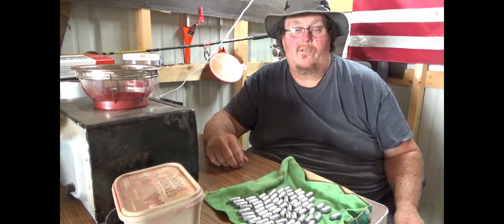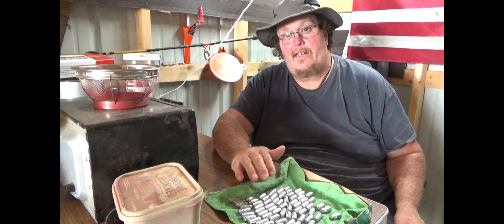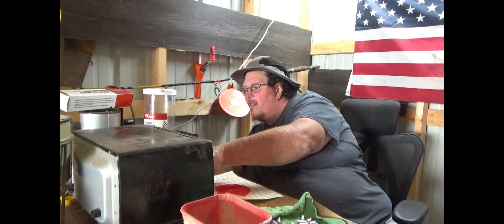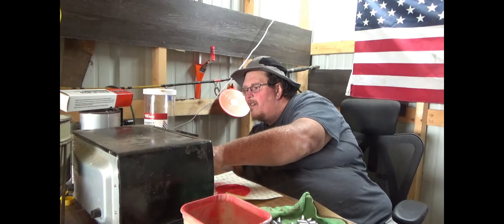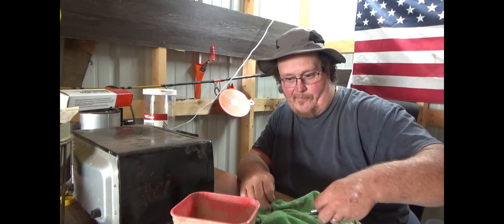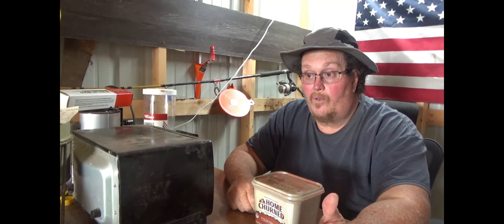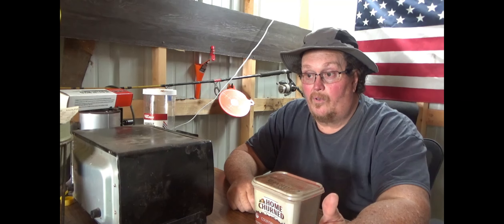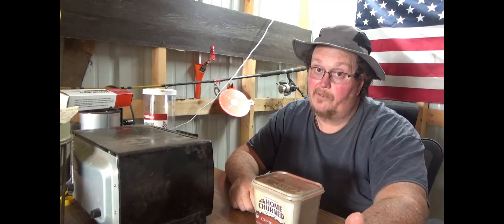Powder coating 45/70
Powder coating 450gr 45/70 for my henry big boy.